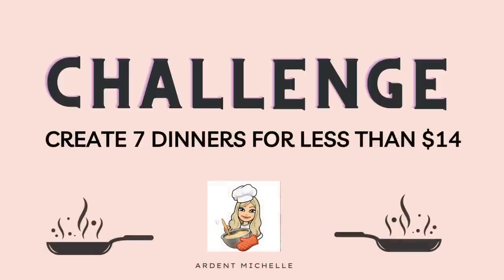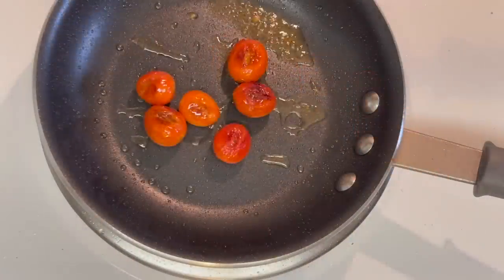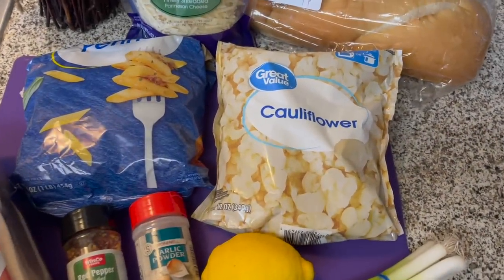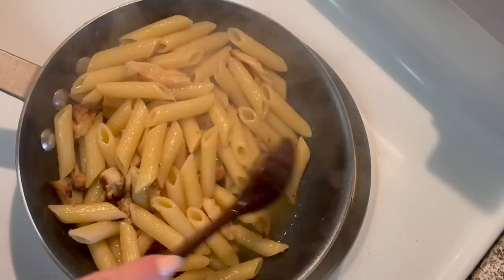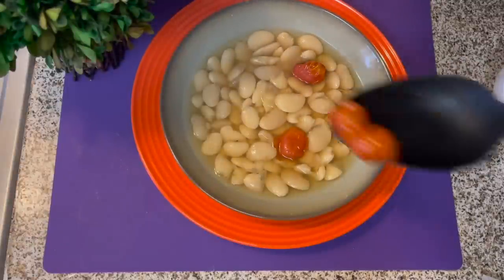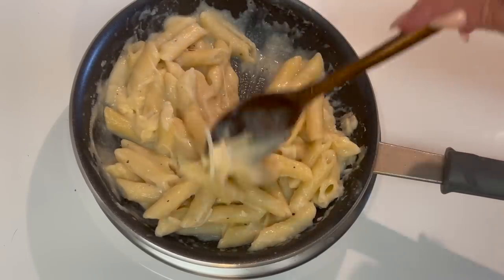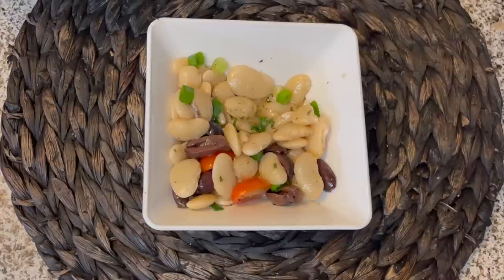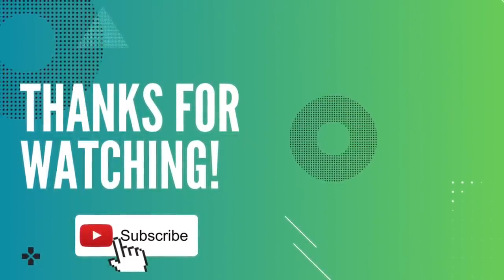BUDGET CHALLENGE: 7 DINNERS for less than $14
I'm planning a budget challenge where I need to come up with 7 dinners from a grocery haul that cost less than $14 for the week.

MY PRODUCT LINKS:

CHEESE / VEGETABLE GRATER

Silver Condiment Sauce Cups -Quantity 12

SHOPPING LIST

cauliflower frozen Great Value small bag  1.18
penne 1 bag Great Value 1.18
cherry tomatoes or whatever tomatoes are on sale  1.5
pesto Aldi brand  2.29
lemon  0.33
lima beans Great Value bag of dried  2.12
bread Great Value brand French bread 1.47
tomato sauce Great Value 0.44
parmesan shredded Great Value  2.33
green onions   0.33
TOTAL   13.17

PASTA WITH ROASTED CAULIFLOWER
1/2 bag frozen cauliflower
bread crumbs -(make your own)
lemon
pasta
olive oil - or whatever oil you have
garlic powder

roast cauliflower in toaster oven until done. Make bread crumbs with some oil, garlic powder, and other dried herbs that you like. I added dried parsley and salt. Set aside. Cook pasta until halfway done. Then add to pan, add roasted cauliflower, juice of half lemon, garlic powder and pasta water. Stir. Add pepper and red pepper flakes if desired.  Plate, then top with bread crumbs.

PESTO PASTA

Add desired level of pesto to bowl, add pasta water to blend, add al dente pasta, and pan roasted tomatoes. Top with shredded parmesan

LEBANESE BUTTER BEAN SALAD
Mix butter beans with juice of 1/4 lemon, with olive oil and garlic powder, tomatoes, and green onions. Let sit in fridge before eating

BUTTER BEAN SALAD
Mix butter beans with Italian dressing, tomatoes, green onions.  Great with olives and Persian or English cucumbers.

CAULIFREDO
Mix boiled caulifredo in blender with small amount of garlic powder (to taste), salt, pepper and parmesan.  Pour over al dente pasta. Serve with appetizer style garlic toast with marinara

OPTIONAL- You can add heavy cream to the blender mixture for a creamier sauce.  You can season sauce with bouillon or with nutritional yeast to add more of a cheese flavor.

Another way to serve this is to serve al dente pasta with small chunks of boiled cauliflower, topped with shredded parmesan and salt and pepper.  I think this would be my favorite way to eat it. I might also add in some zucchini or another vegetable .

TOAST WITH WHITE BEAN PUREE AND PESTO

Toast French bread, top with pesto, then white bean puree, pan roasted tomatoes, and shredded parmesan.  Drizzle lightly with olive oil if you have it.

To send me mail:

15333 Culver Drive Suite 340 #546